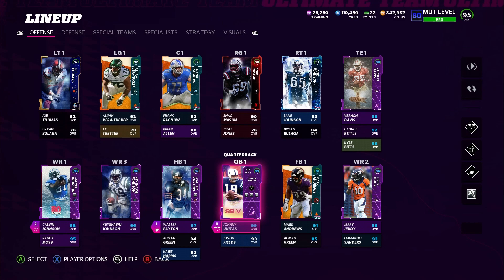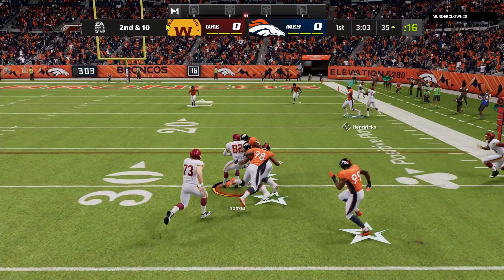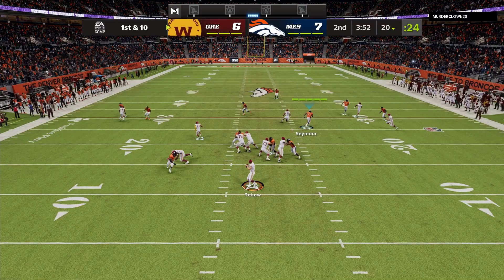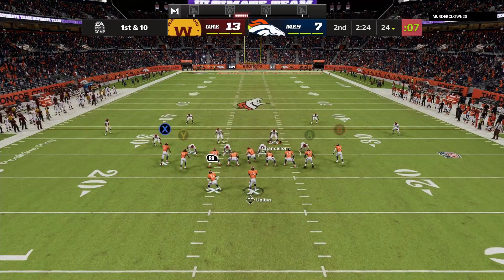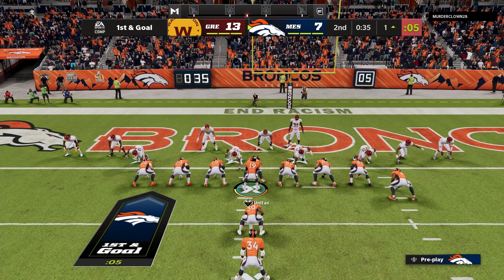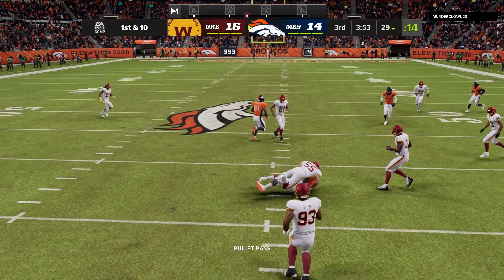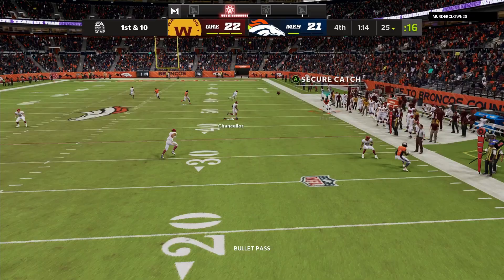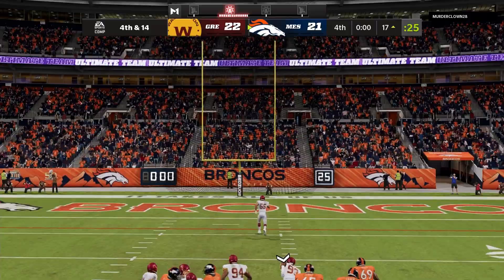99 Overall Johnny Unitas Gameplay! Madden Ultimate Team Gameplay!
LTD Johnny Unitas is a 99 overall QB on my team! The best playoff card to come out hands down. He gets gunslinger, escape artist, and hot route master! First QB this year to get all three abilities. He has great throwing potential and can still scramble well with 88 speed!